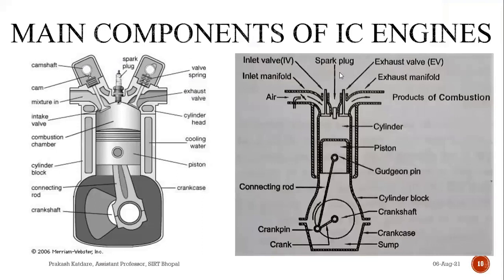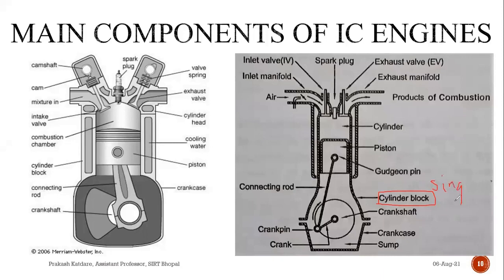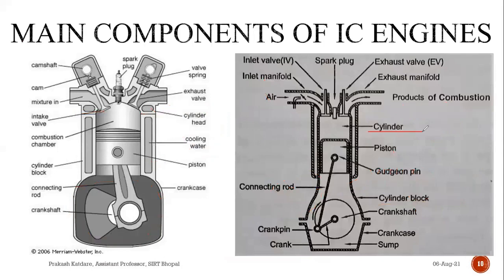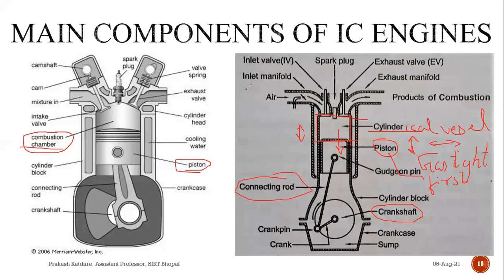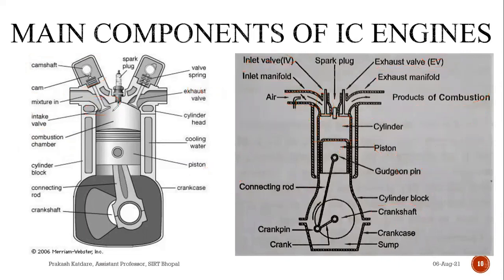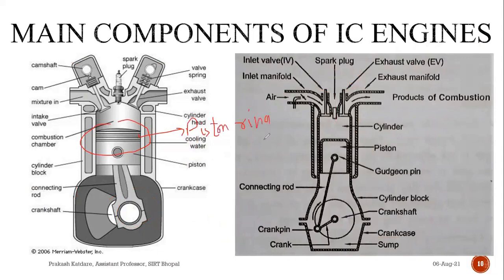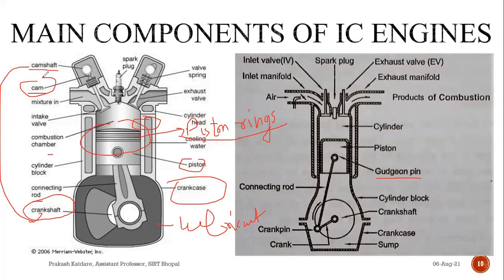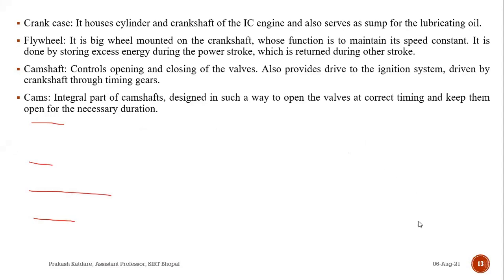Main Parts of IC Engine - Prof. Prakash Katdare